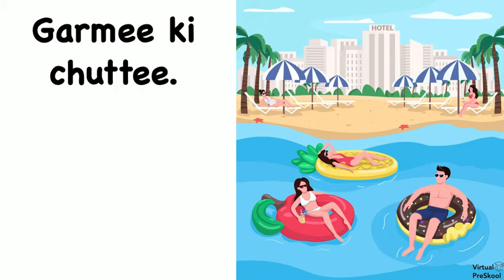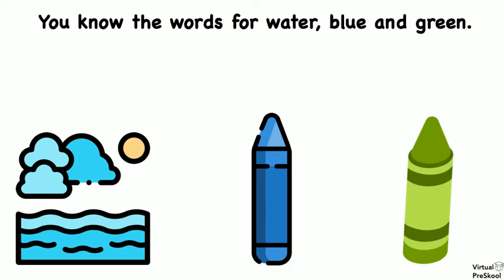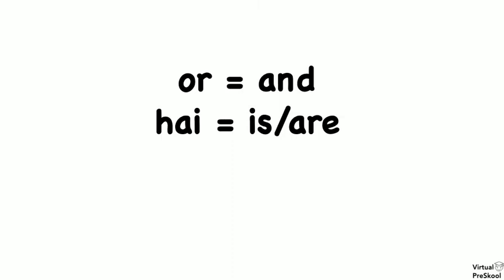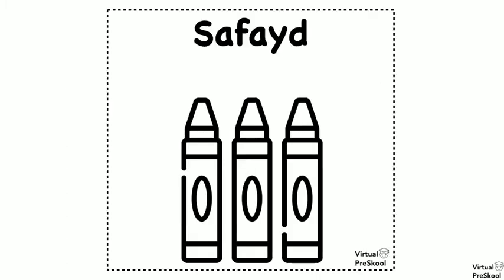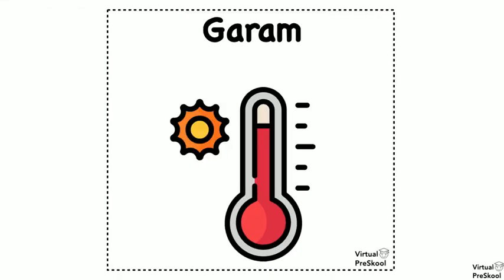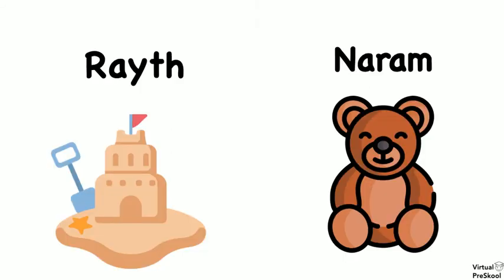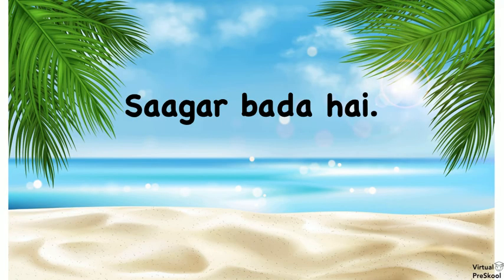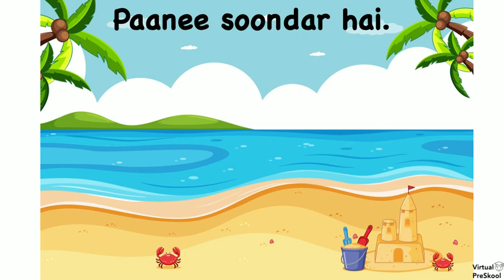Hindi Conversation Garmi ki Chutti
Build your Hindi vocabulary and practice speaking full Hindi sentences in this fun, easy-to-understand lesson themed around summer vacation.